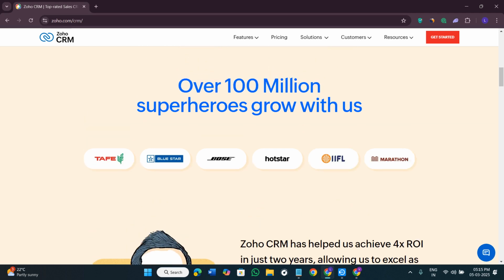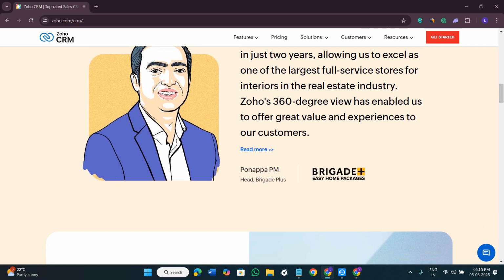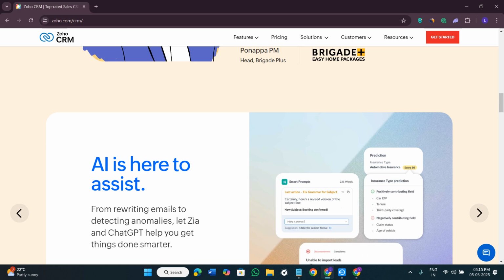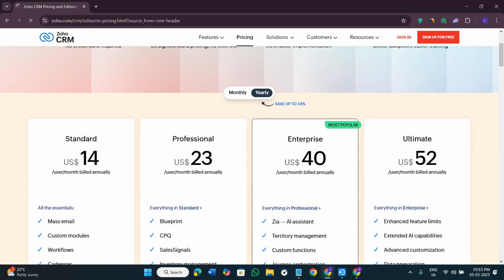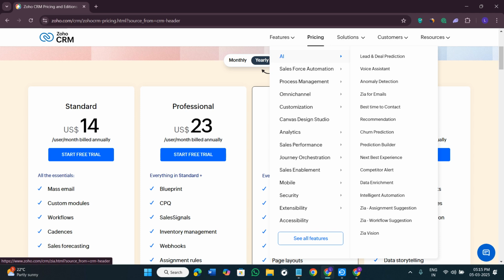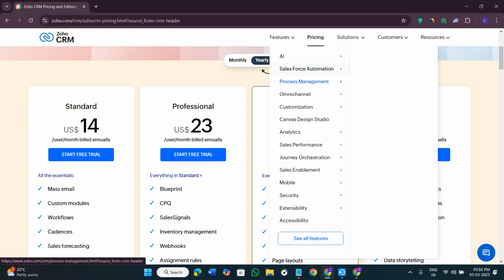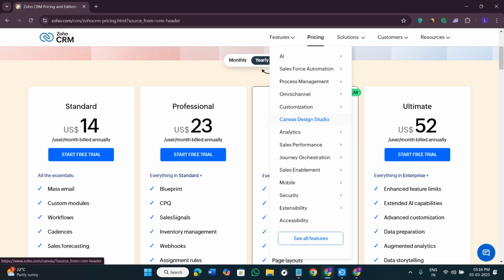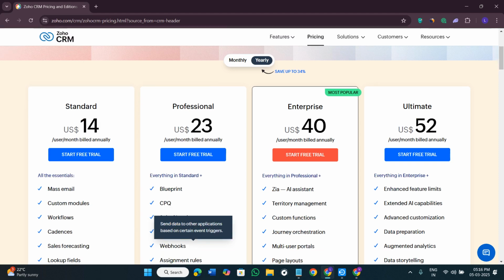Zoho CRM Honest Review - Watch Before Using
Welcome to Ratewiser.com!!! In this tutorial video, I will show you Zoho CRM Honest Review - Watch Before Using